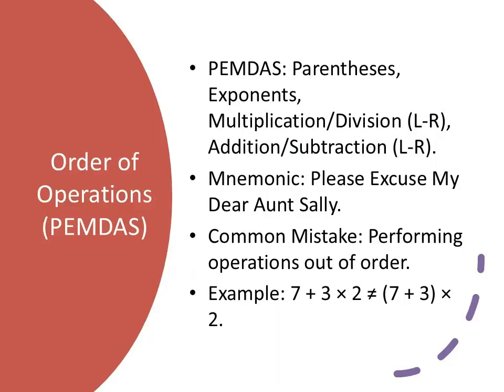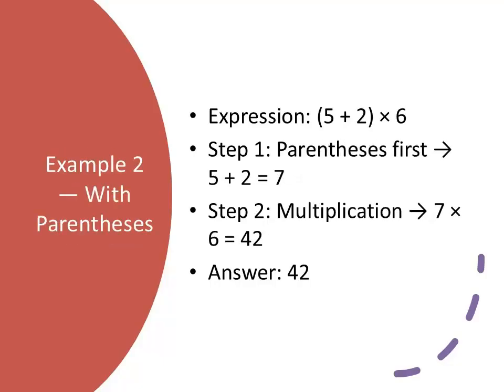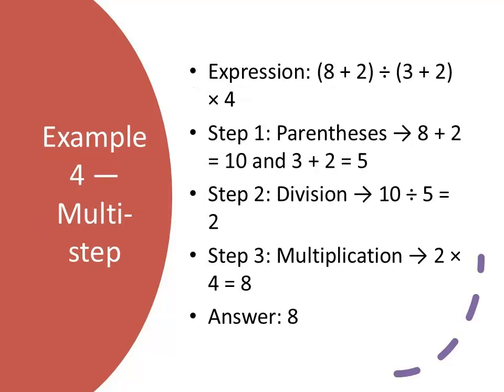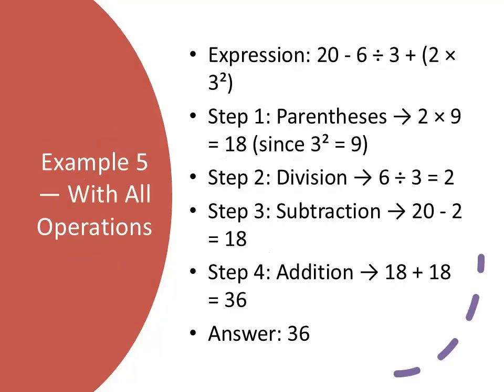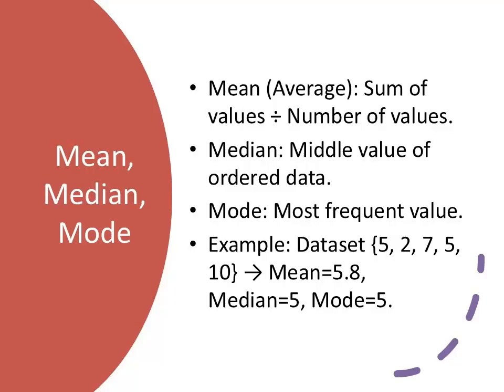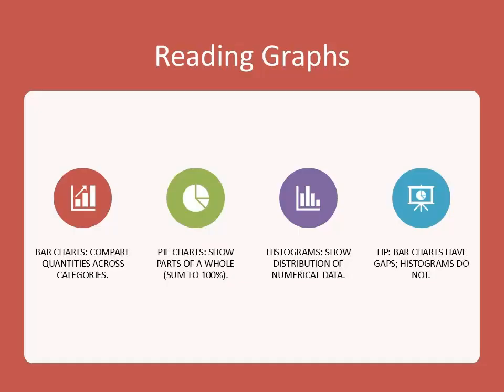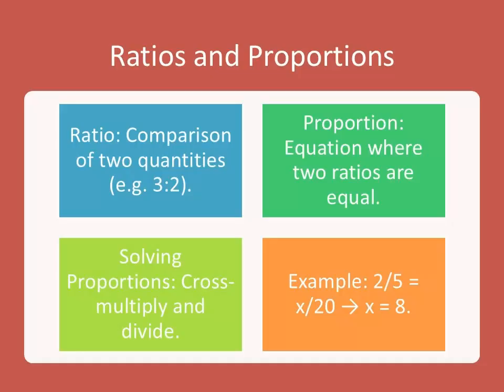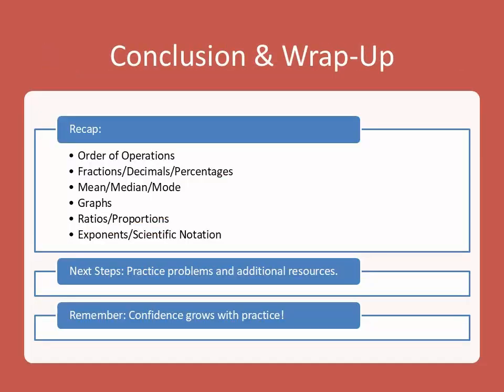Math Review to Prepare for Biostatistics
This video provides a quick math review for students taking Introduction to Biostatistics — perfect for getting ready for the first few weeks of the course!

We’ll cover the essential math skills you’ll need to succeed:
✅ Reading Graphs (Bar Charts, Pie Charts, Histograms)

These are core skills that will help you confidently interpret data and perform calculations throughout the semester. The video includes step-by-step examples and practice problems to reinforce your learning.

🎓 Designed for community college and introductory stats students — no advanced math required!

📌 Check the video description for links to practice handouts and slides.